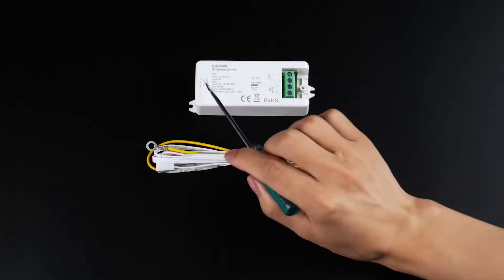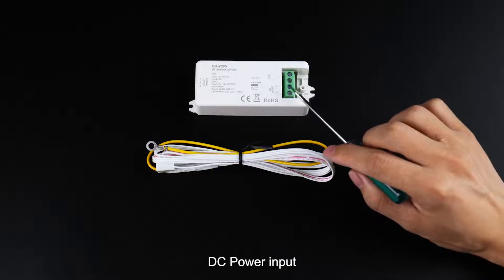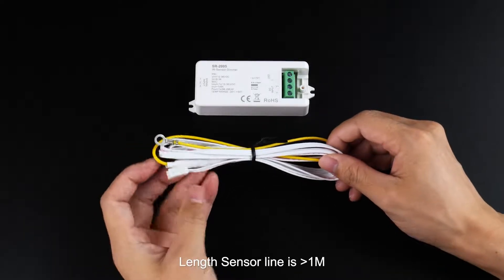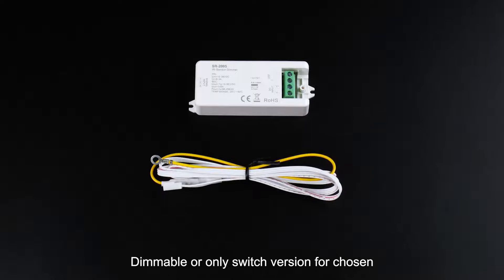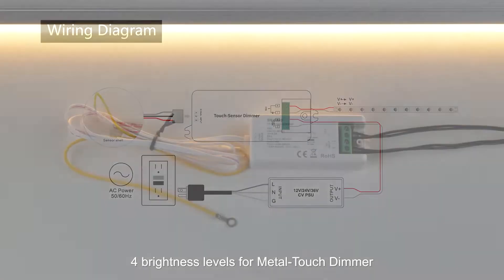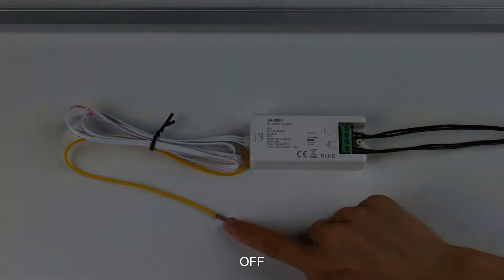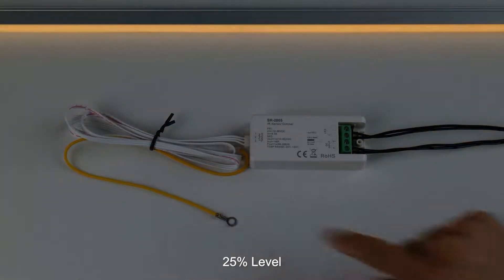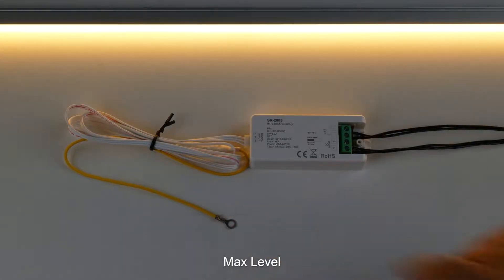Metal Touch Sensor Dimmer_SR-2402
• Touch sensitivity can be adjusted according to different applications.
• High stable and reliable sensor head.
• Smooth adjustment without any flash.
• 4 brightness levels for Metal-Touch Dimmer.
• Dimable or only switch version for chosen